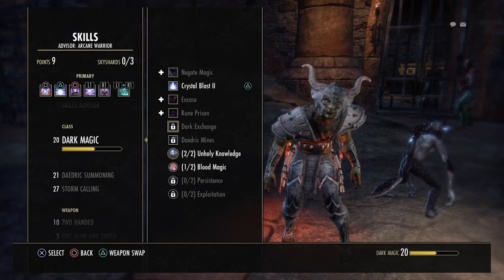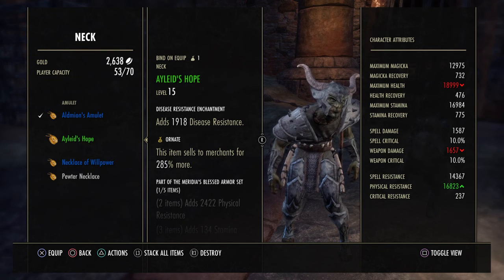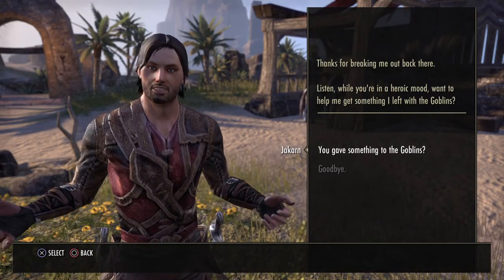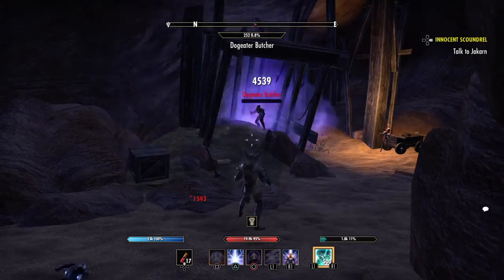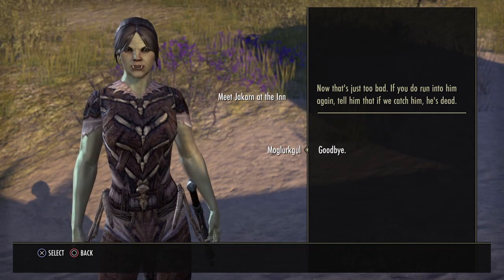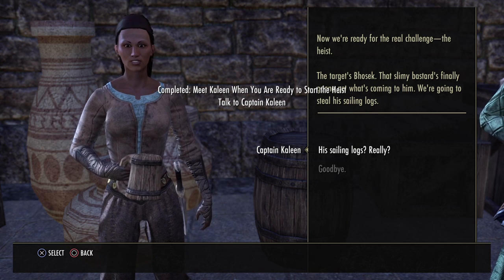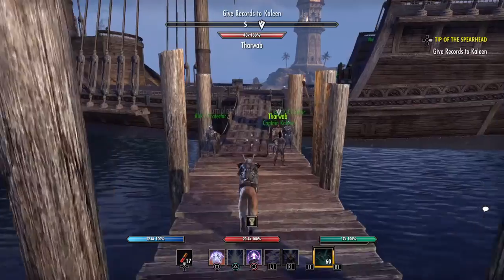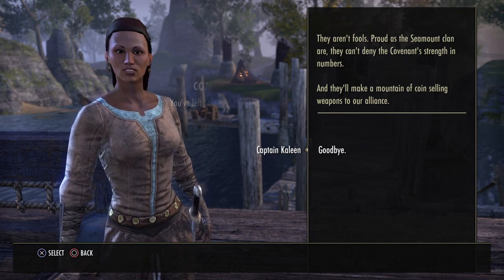-under lvl 50/no cp- pt. 20 | ESO Stamina Sorcerer build/leveling guide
Hey guys, Welcome back! as you know, I've put together a build/leveling guide for a stamina sorcerer. It is low level (leveling to 26) and uses no CP. This is part 20 of this little series so if you've missed out be sure to go watch the first video! Enjoy!